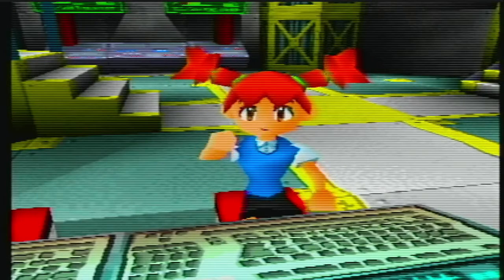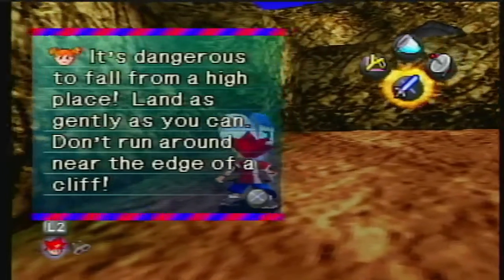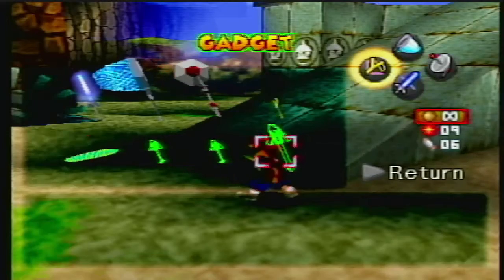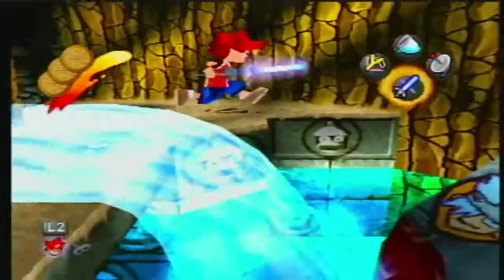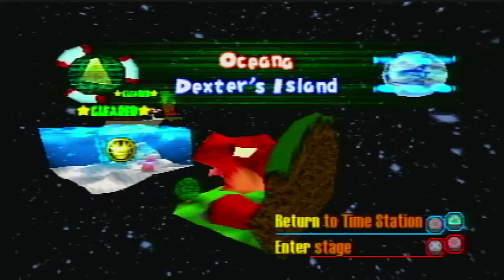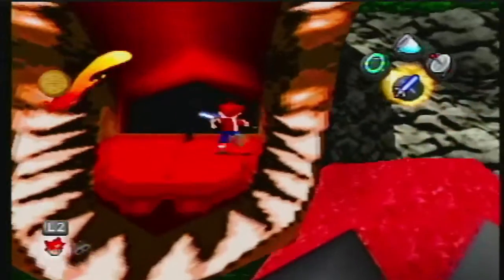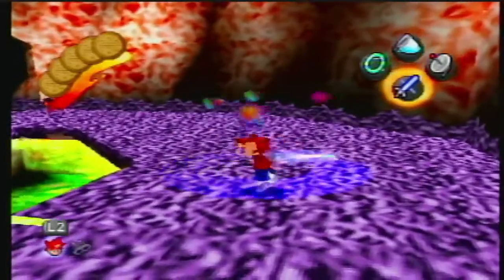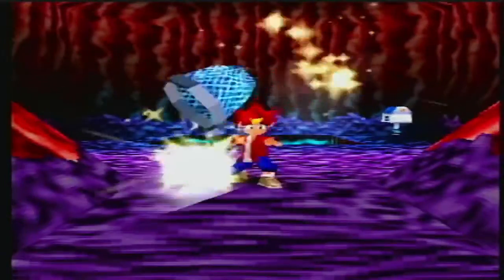Monkey Madness: Let's Play Ape Escape 03 Oceana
Welcome to the third episode of our "Ape Escape 03 Oceana: Monkey Madness Unleashed!" Let's Play series! Join us as we dive into the exhilarating underwater world of Oceana in this action-packed gaming adventure.